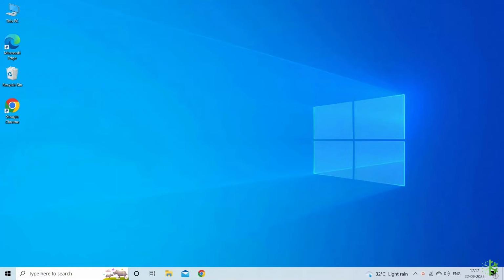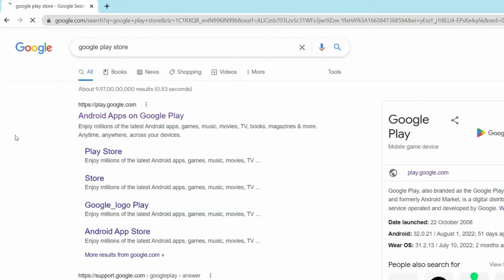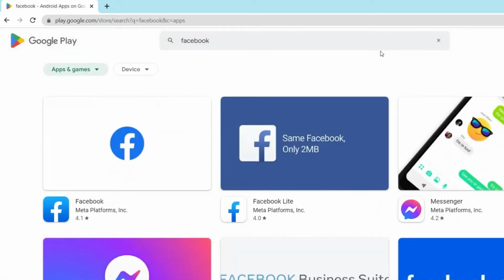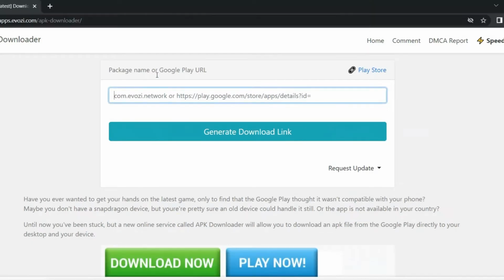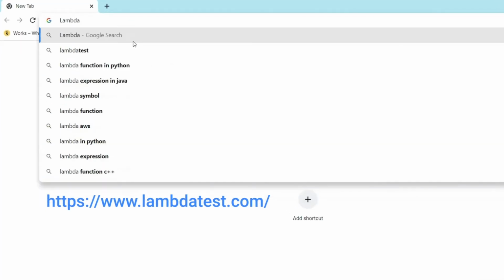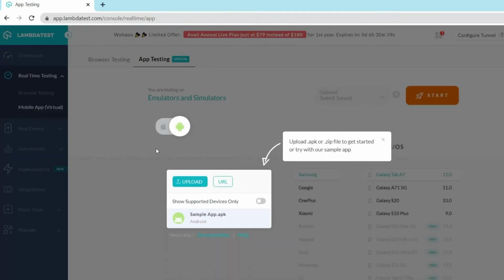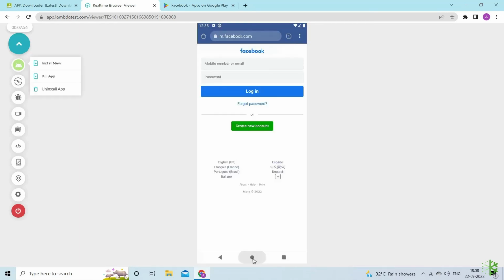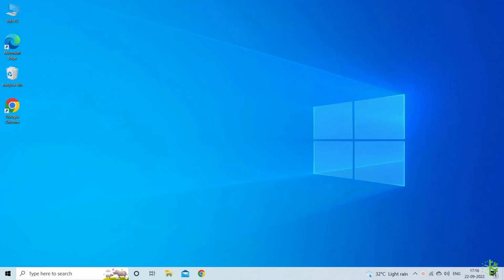How To Run Android Apps On PC Without Emulator | Working Guide | Android Data Recovery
If you want to know how to run Android apps on PC without any emulator, follow the steps shared in this video and run Android apps on computer without emulator.

Key Moments in Video:

0:00 Intro
0:36 Steps for how to run Android apps on pc without emulator